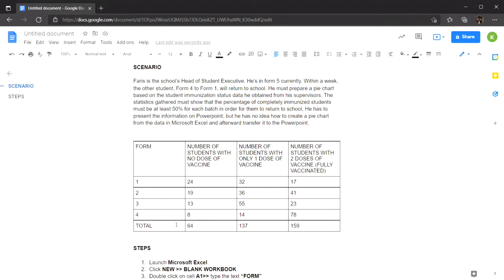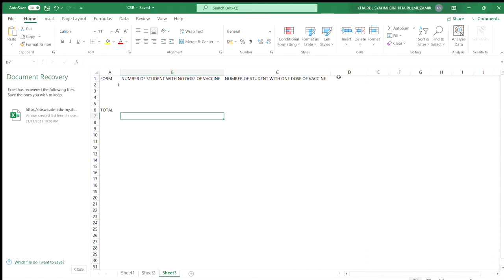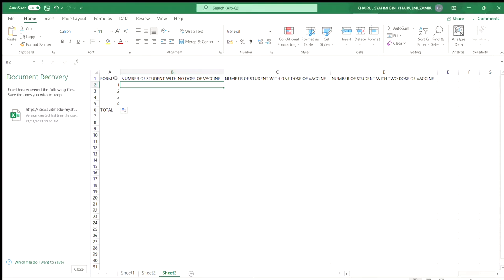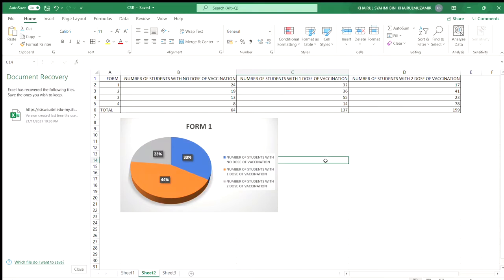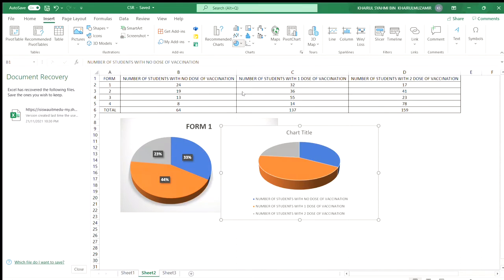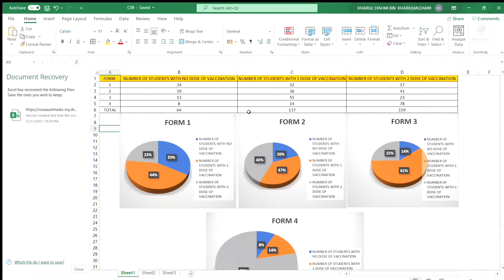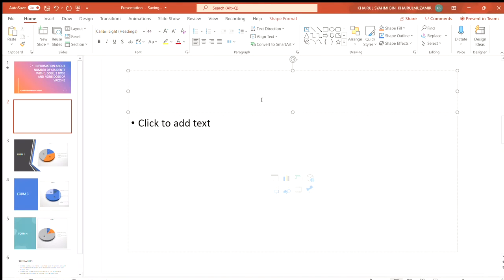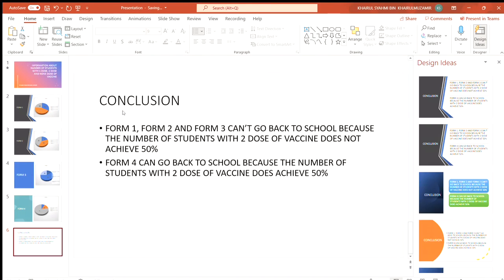How to use Microsoft Excel and Powerpoint for beginners